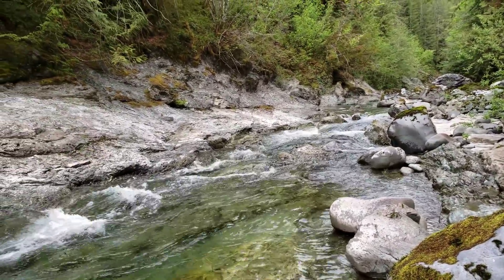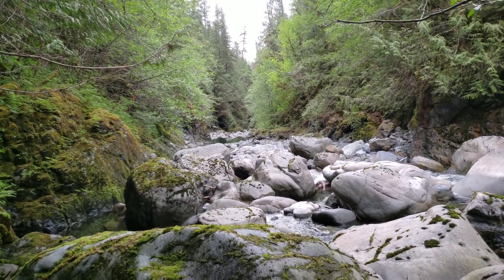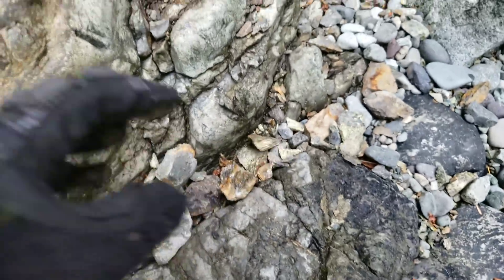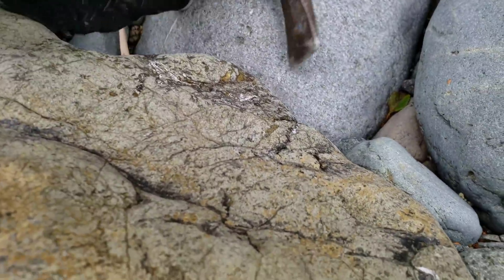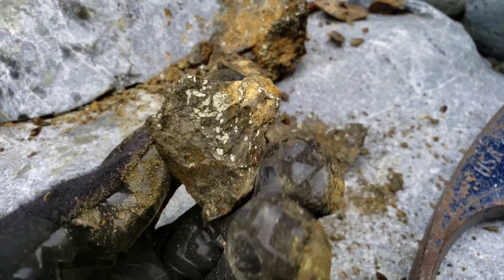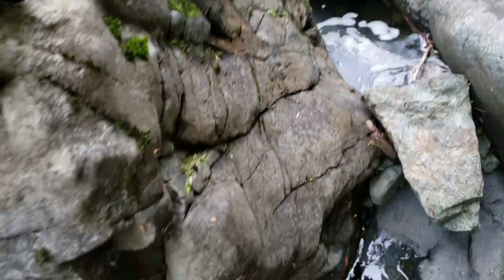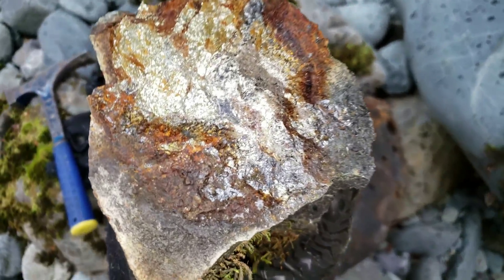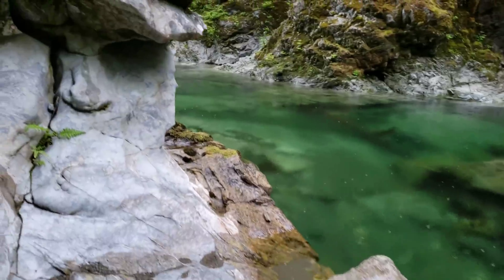Massive Chalcopyrite & Magnetite Float Boulders In A Bedrock Canyon!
Massive high grade chalcopyrite and magnetite float boulder in a bedrock canyon! High grade gold, silver and copper deposit located these boulders are from the deposits in the canyon.

Hope everyone enjoys our videos on gold mining in BC, mineral exploration, geology, mineral deposits and that gold!

911 Mining & Prospecting Co